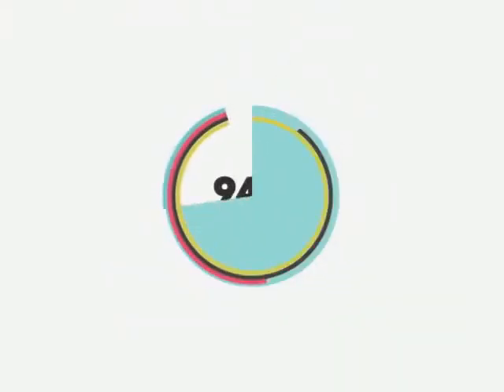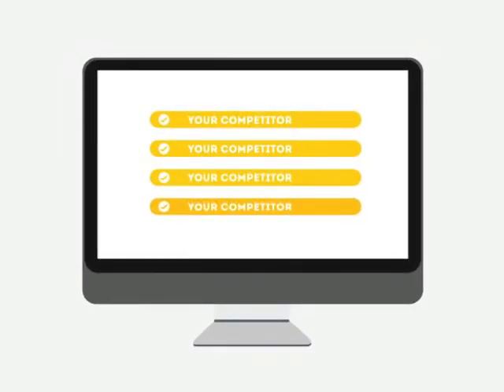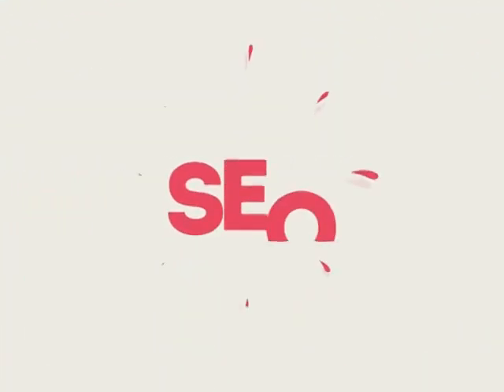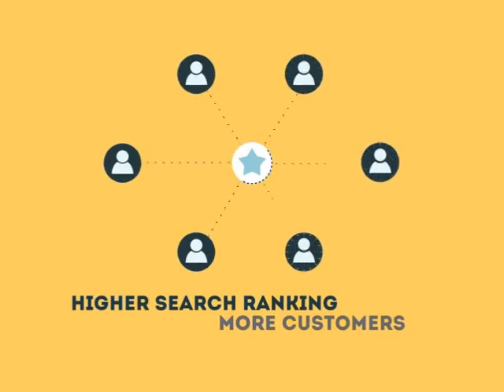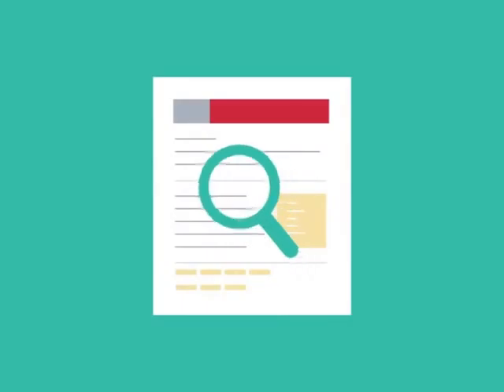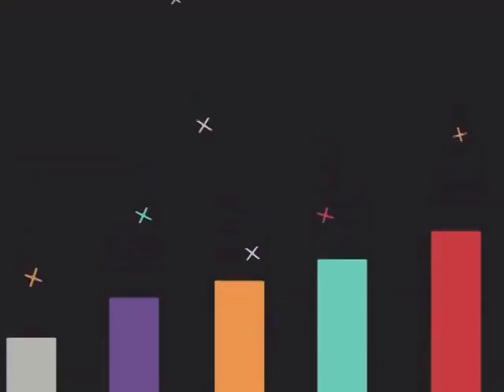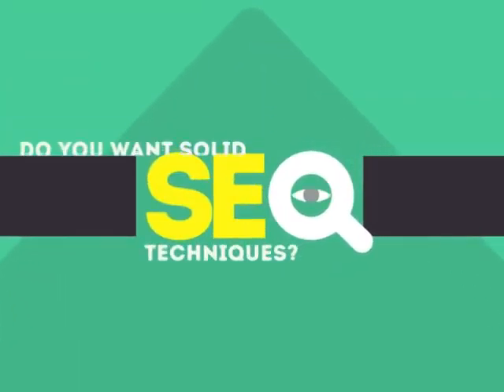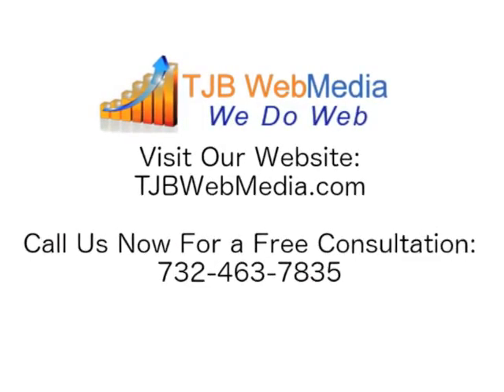Hazlet NJ Web Design & SEO Marketing Services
0:01 Hazlet NJ search engine optimization

0:20 Hazlet NJ search engine optimization companies

0:25 Hazlet NJ search engine optimization seo services

0:30 Hazlet NJ local search engine optimization services

0:34 Hazlet NJ seo search engine optimization

0:39 Hazlet NJ search engine optimization seo

0:45 Hazlet NJ affordable search engine optimization services

0:49 Hazlet NJ search engine optimization service

0:55 Hazlet NJ search engine optimization services

1:03 Hazlet NJ web designers

1:09 Hazlet NJ seo

1:13 seo Hazlet NJ

1:18 Hazlet NJ seo

1:25 seo Hazlet NJ

1:32 Hazlet NJ seo company

1:37 Hazlet NJ search engine optimization

1:41 Hazlet NJ seo company

1:45 seo company Hazlet NJ

1:49 Hazlet NJ web design

1:55 Hazlet NJ webdesign